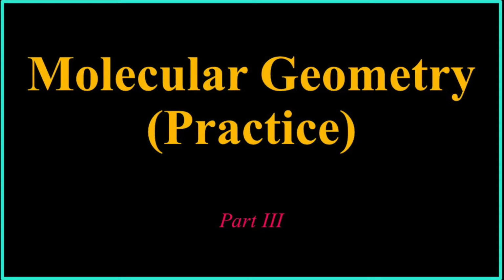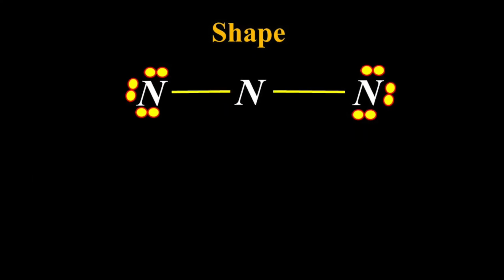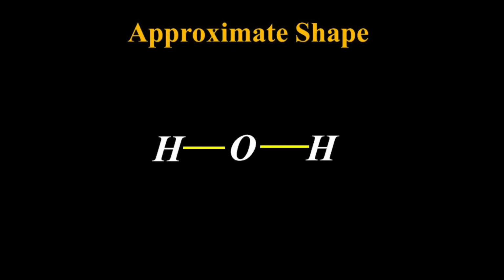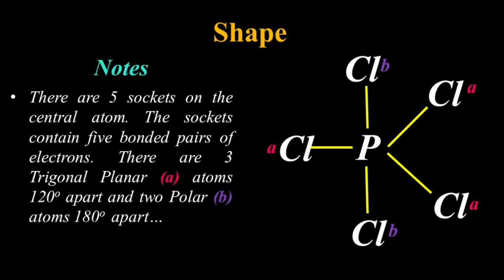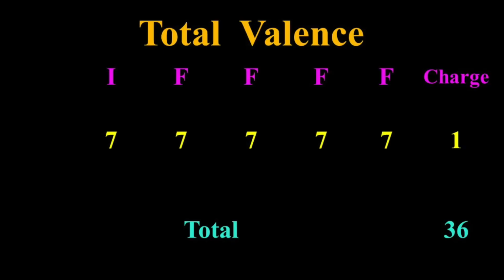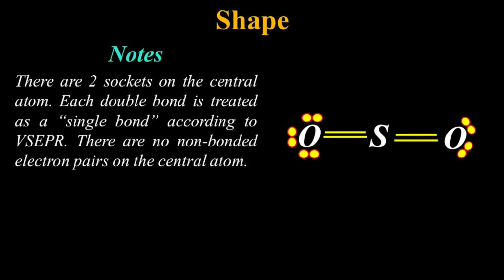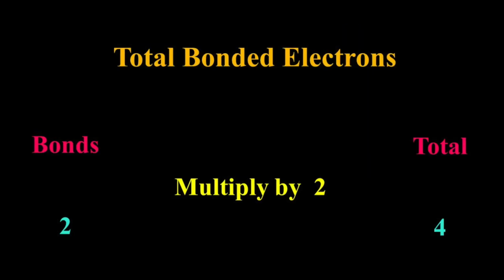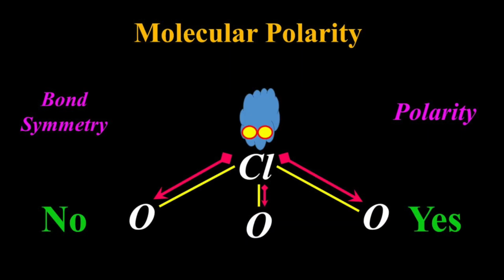Gum Drop Lab Practice Part III